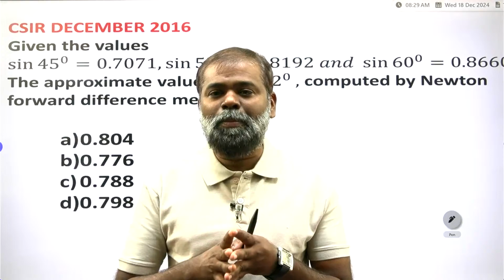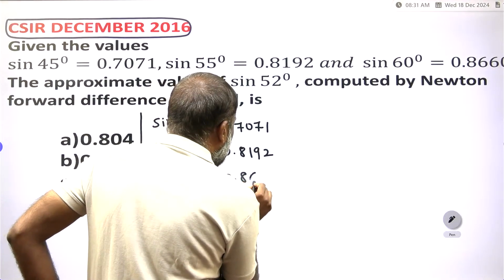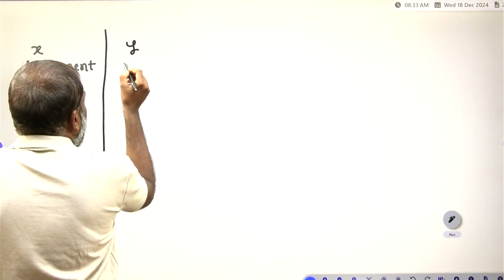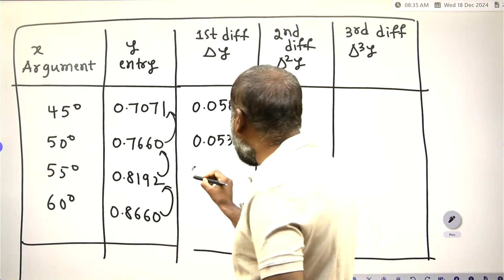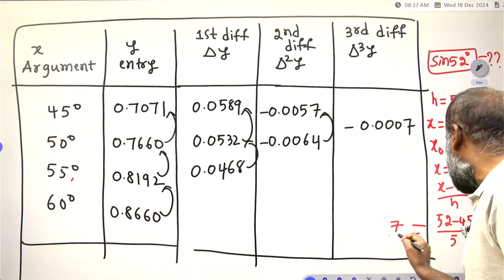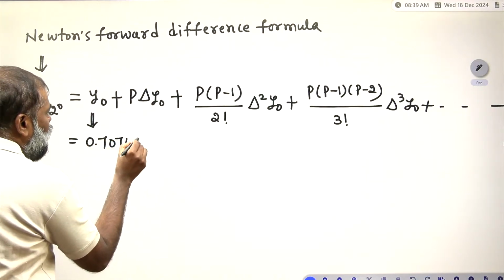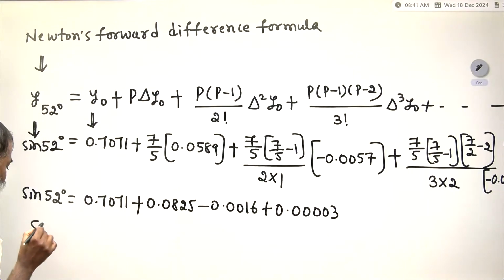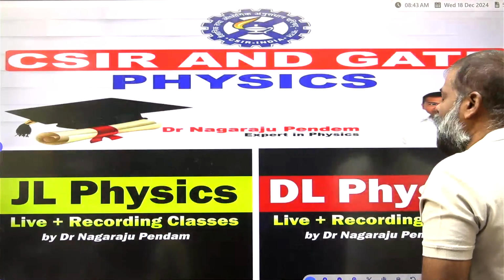36. Newton's Forward Difference Formula I Interpolation and ExtrapolationI CSIR IDr. Nagaraju Pendam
This video give the solution technique of Newton Forward Difference Formula from CSIR advanced Mathematical Methods of Physics